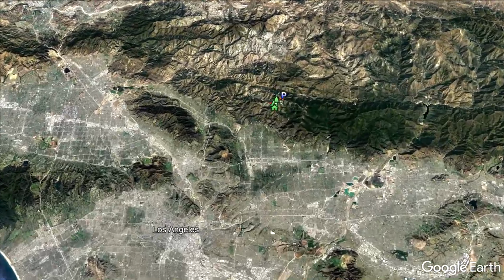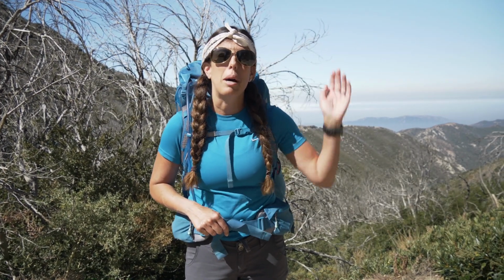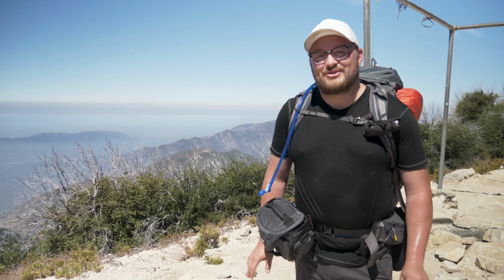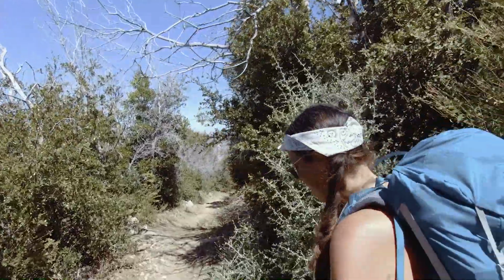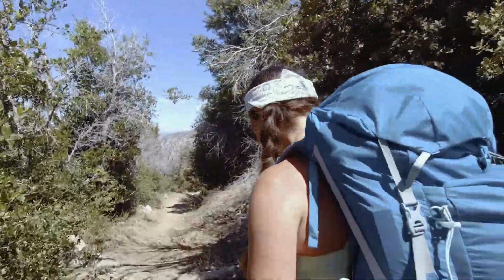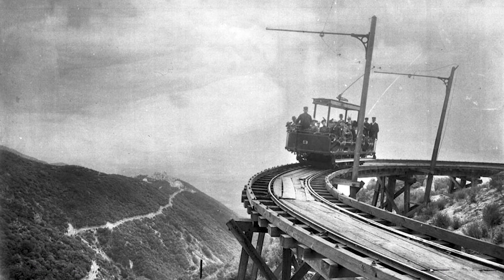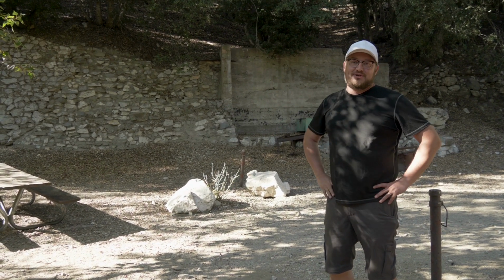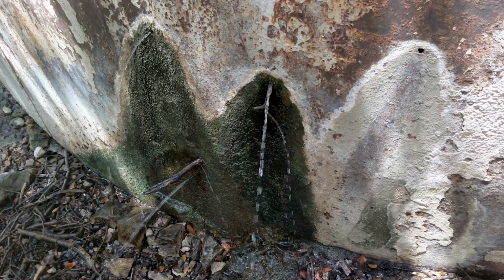Overnight to Mt Lowe and Inspiration Point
Pete and Lauren head out on an overnight trip to the Mount Lowe Trail Camp. On the way they enjoy the scenic view at the summit of Mt Lowe. In camp, Pete explores the historic site of the Alpine Tavern. Then after dinner, they set out to Inspiration Point at sunset. Explore the Outdoors!

Photos Courtesy of the Los Angeles Public Library